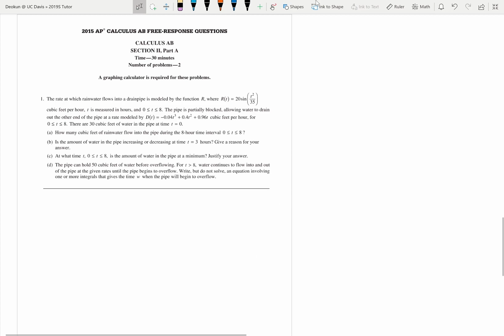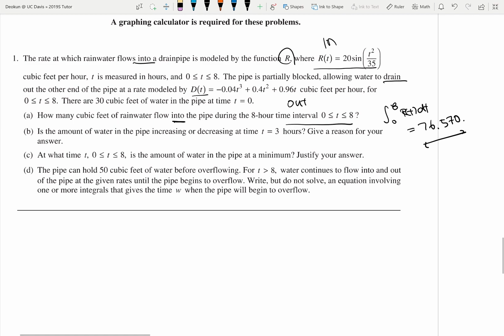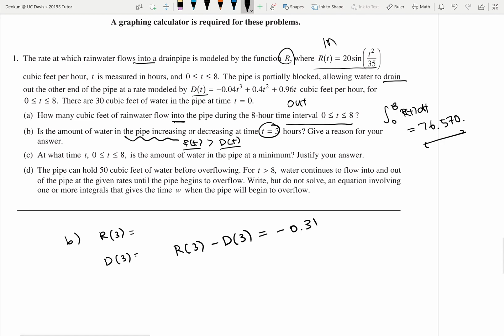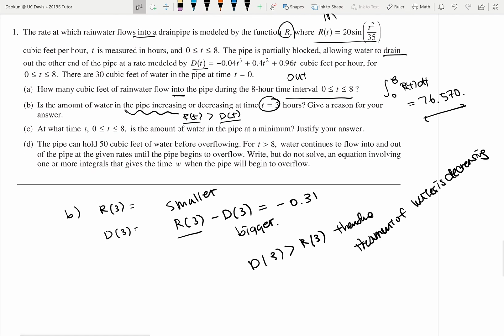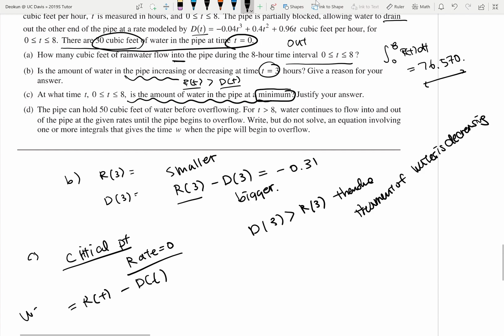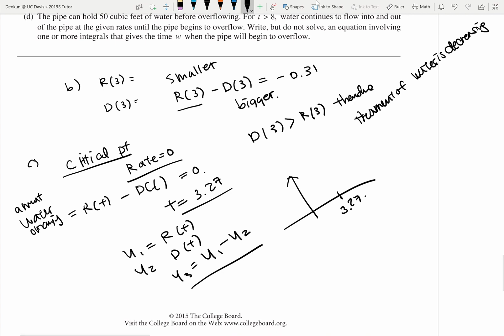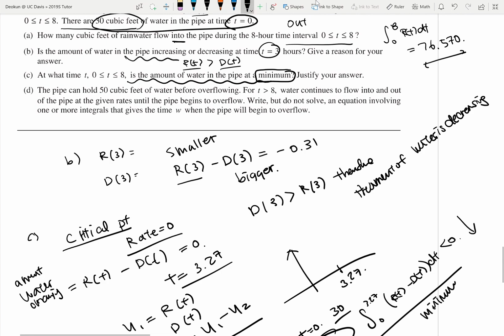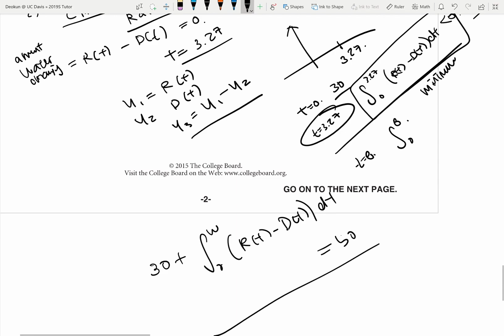CALC AB 2015 FRQ Rates Review